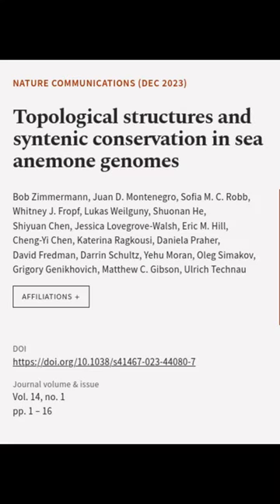Topological structures and syntenic conservation in sea anemone genomes | RTCL.TV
### Keywords ###

### Article Attribution ###
Title: Topological structures and syntenic conservation in sea anemone genomes
Authors: Bob Zimmermann, Juan D. Montenegro, Sofia M. C. Robb, Whitney J. Fropf, Lukas Weilguny, Shuonan He, Shiyuan Chen, Jessica Lovegrove-Walsh, Eric M. Hill, Cheng-Yi Chen, Katerina Ragkousi, Daniela Praher, David Fredman, Darrin Schultz, Yehu Moran, Oleg Simakov, Grigory Genikhovich, Matthew C. Gibson ,and Ulrich Technau

### Video Timestamps ###
0:00:00 - Summary
0:00:28 - Title
0:00:35 - End